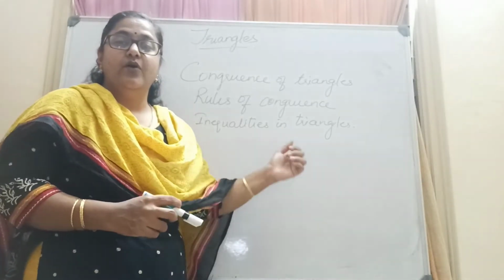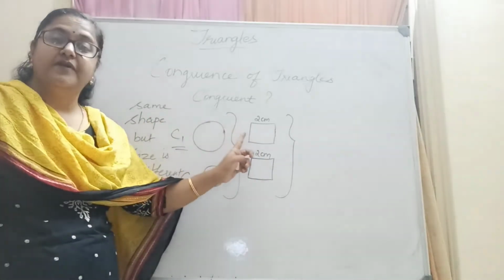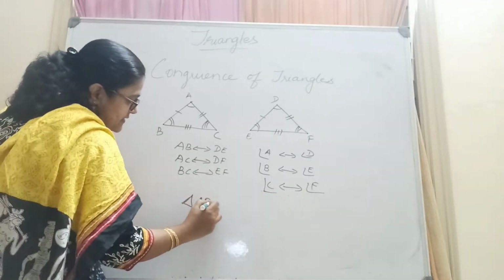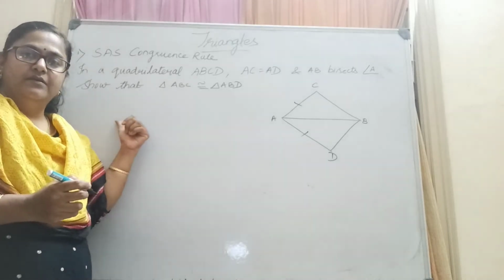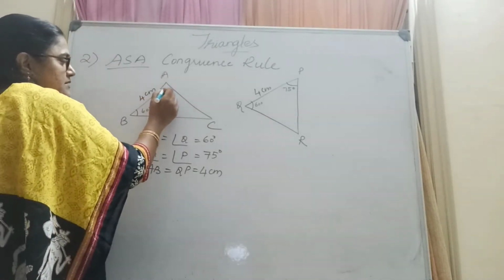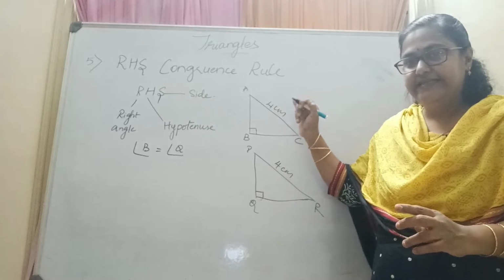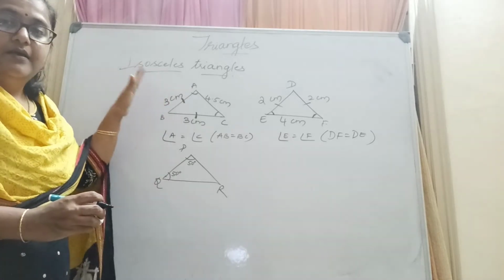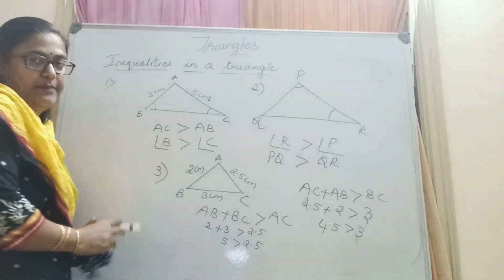19 August 2022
CLASS IX TRIANGLES NCERT CHAPTER 10 & KARNATAKA STATE BOARD SYLLABUS CHAPTER 5 INTRODUCTION